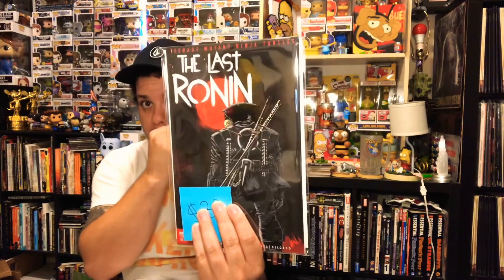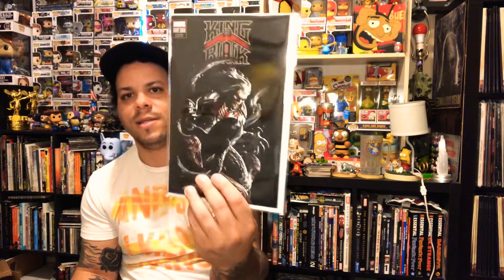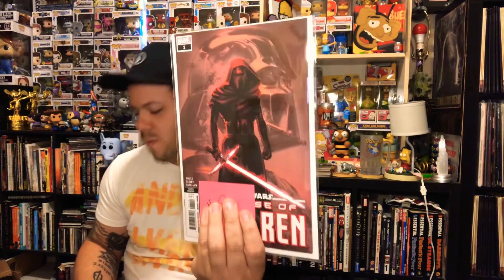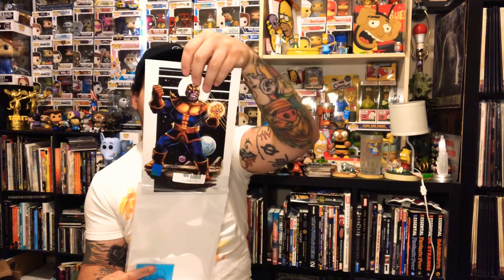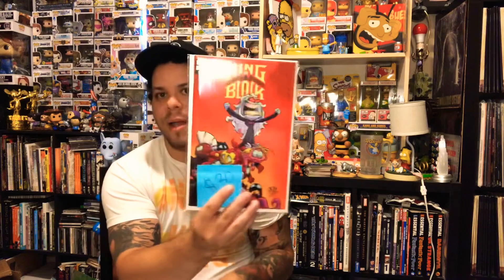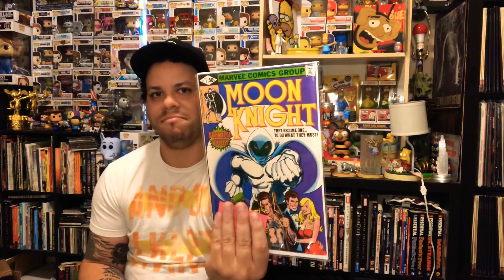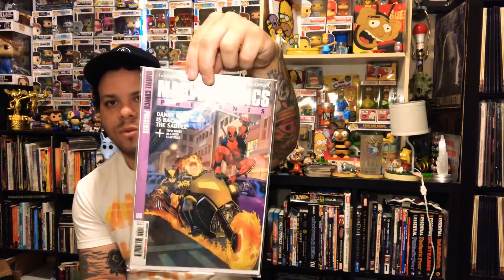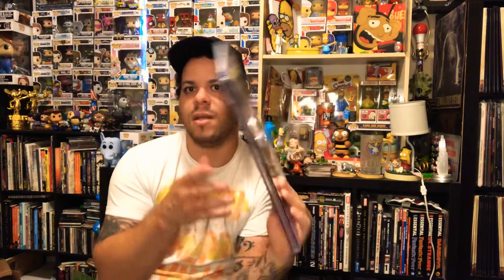Unboxing a $350 Eye Candy Comics mystery box